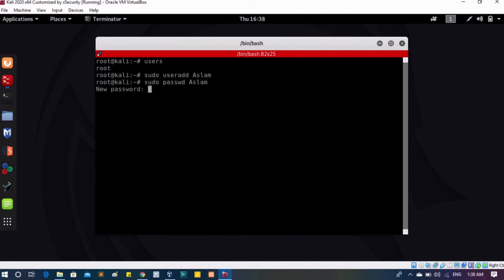How to add New user to Kali Linux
in this video, you will learn about adding a new user to kali